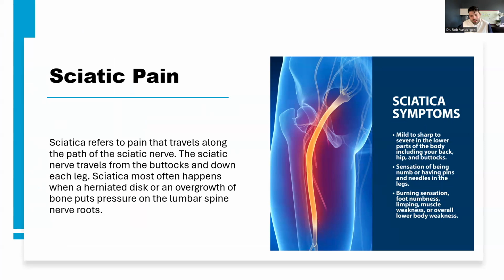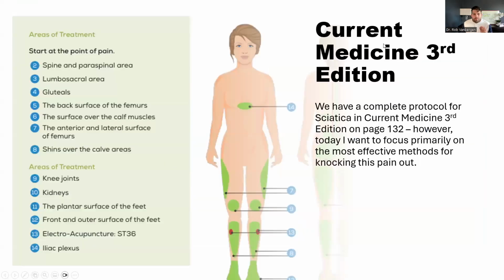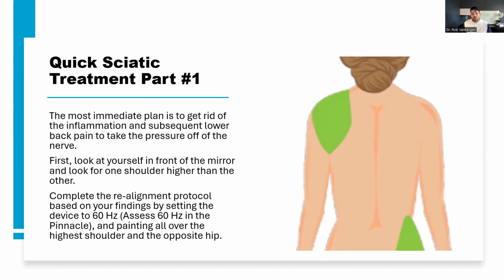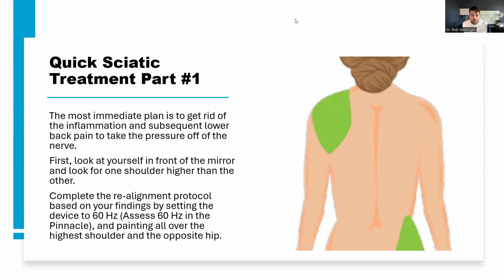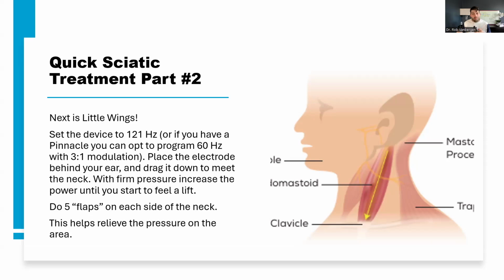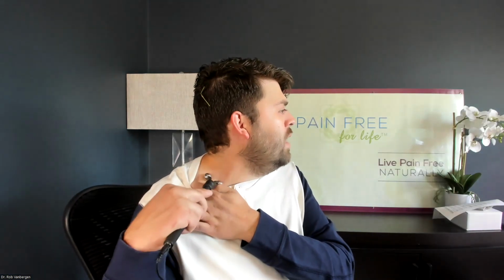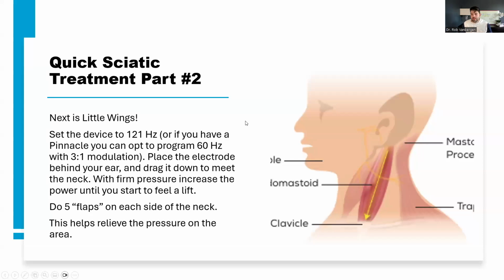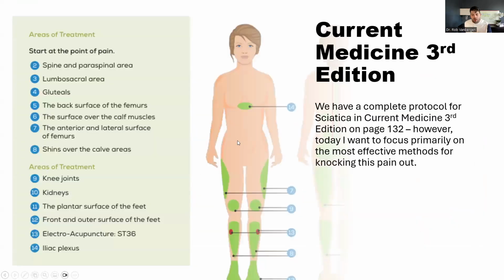How To Relieve Sciatic Pain Naturally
Join Dr. Rob  today to discover natural, drug-free strategies for relieving sciatic pain through effective microcurrent therapy and holistic approaches.